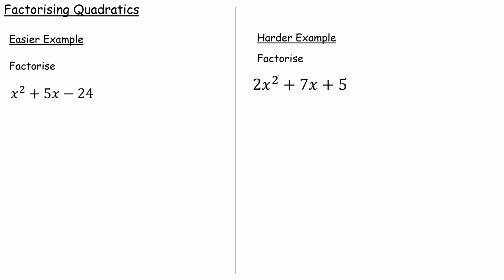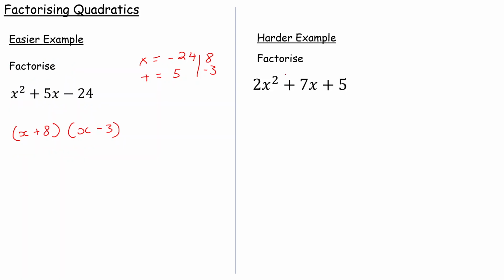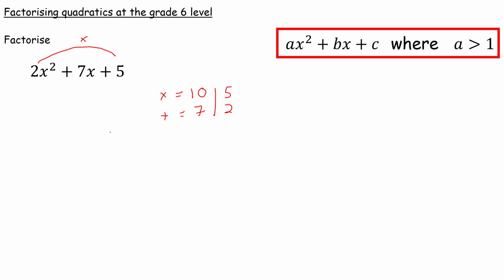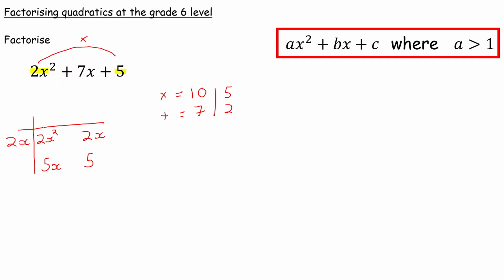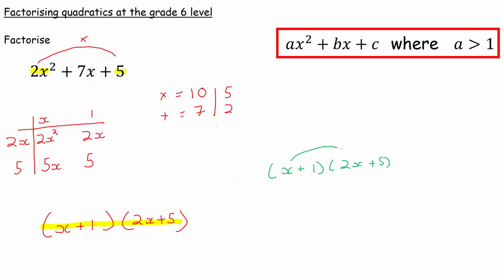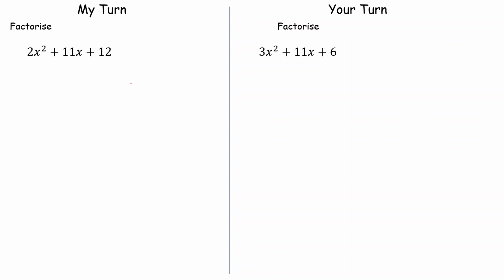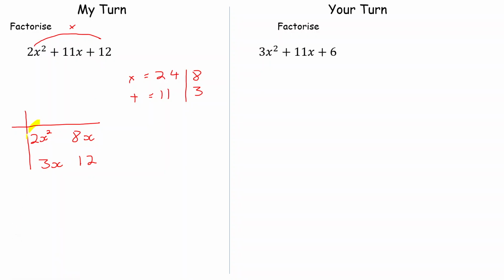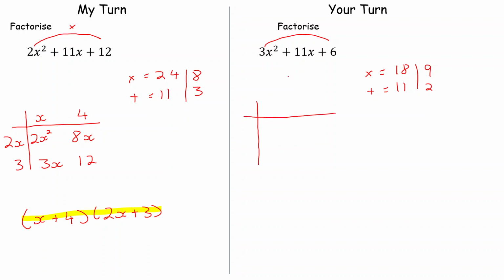Factorising harder quadratics (all positive terms)